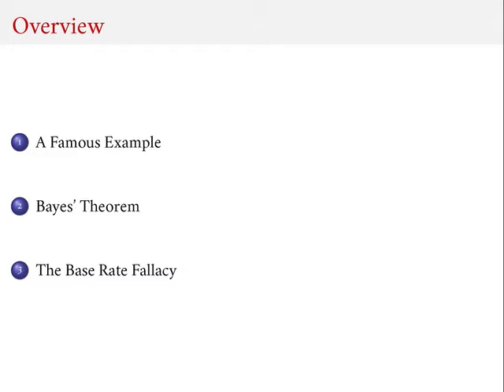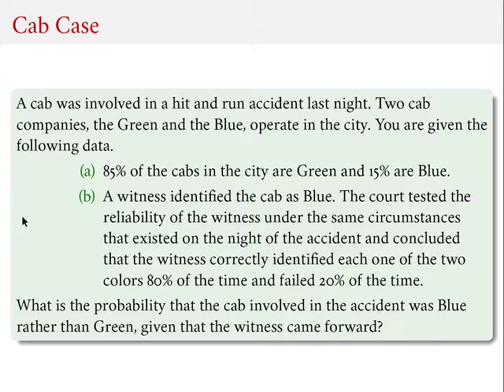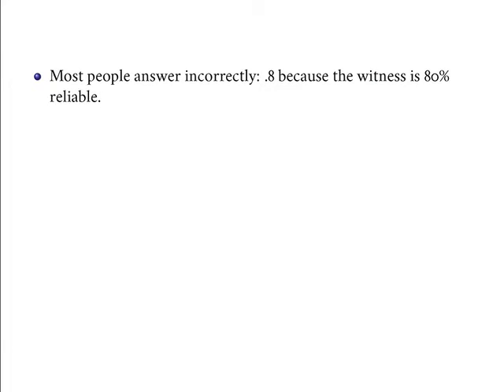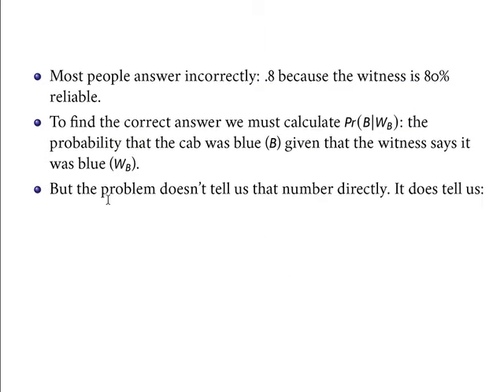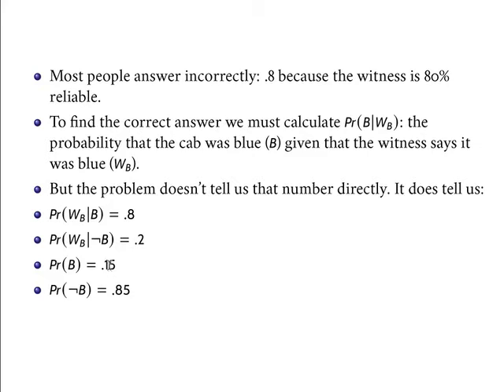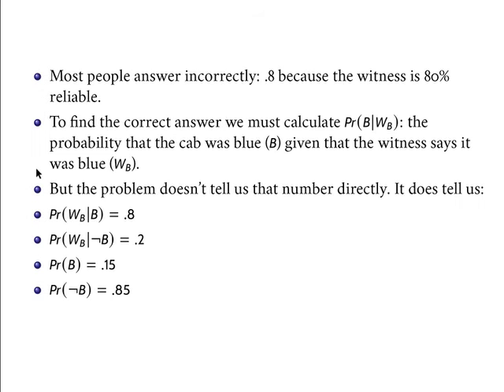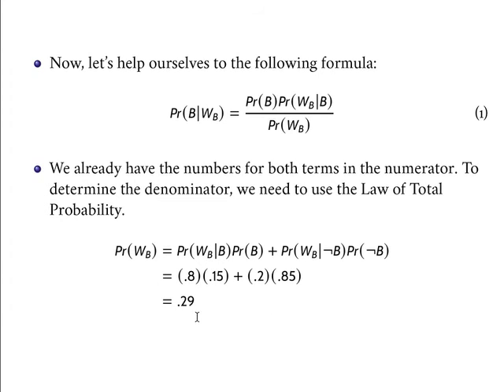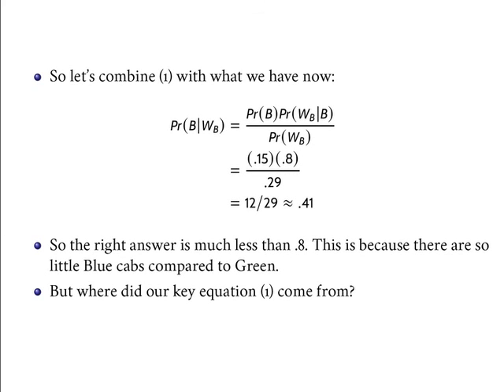lecture 20 part 1